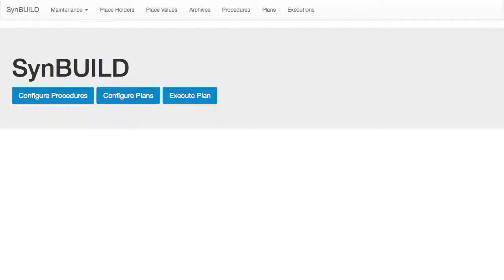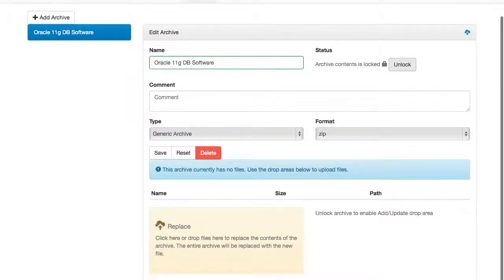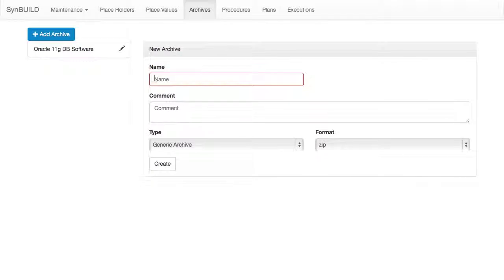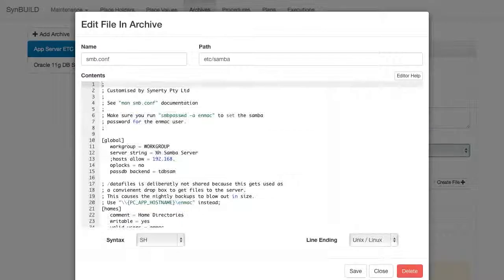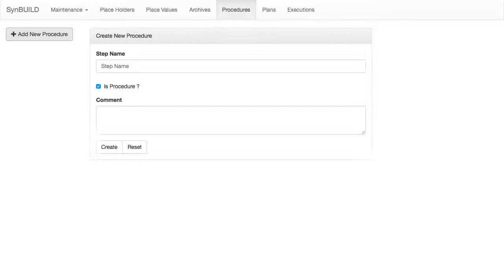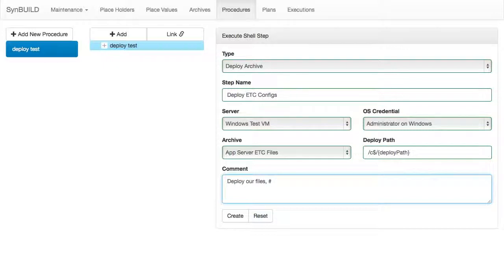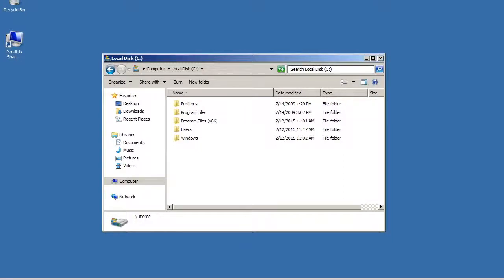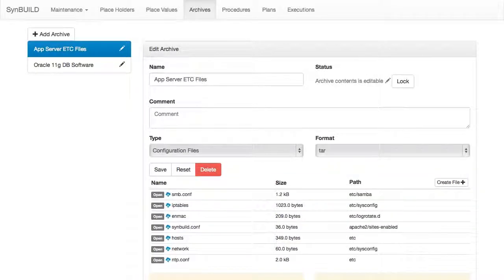Introduction to SynBUILD #3 - Archives